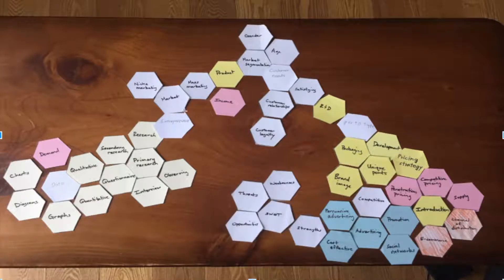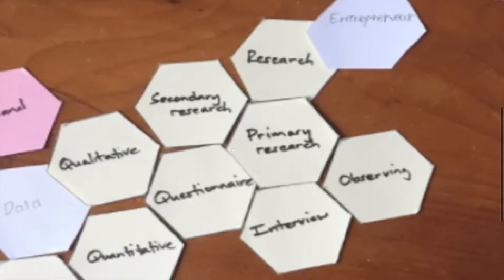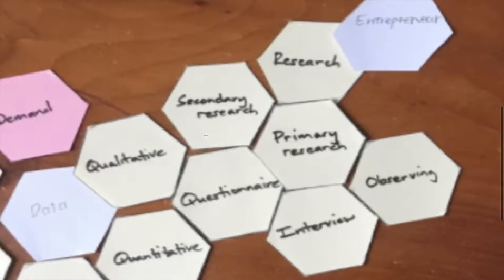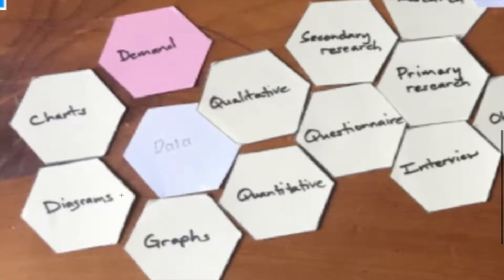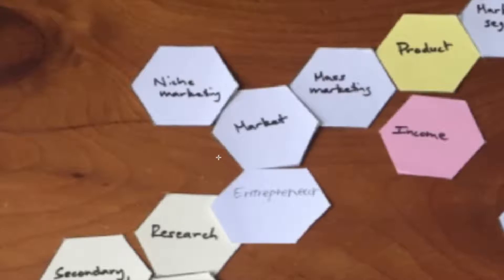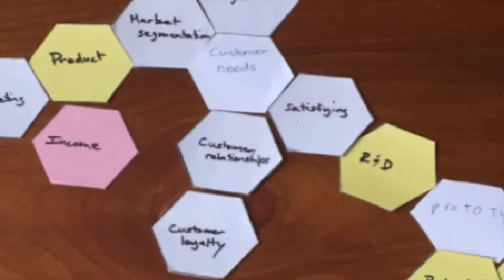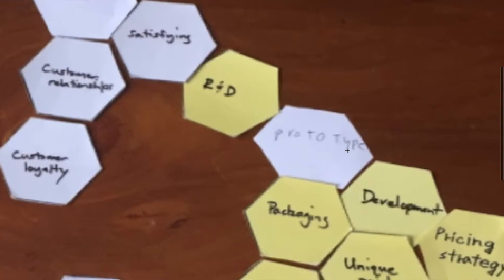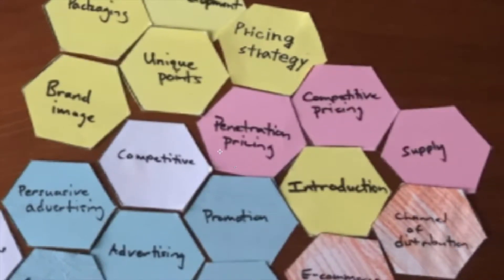Team Hxagon Master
This is a video for team hexagon master badge made by team Cong Caphe.